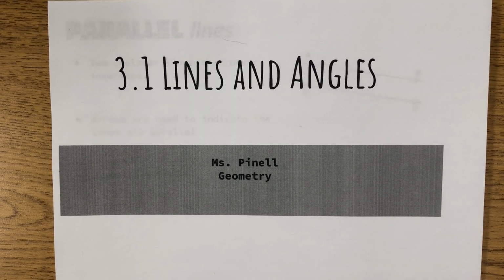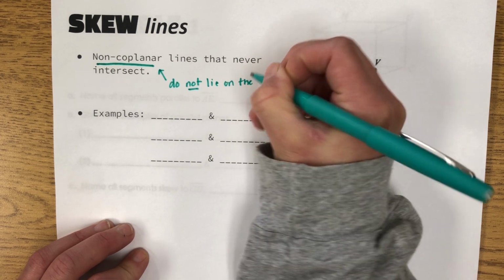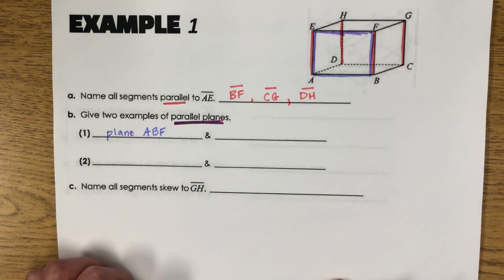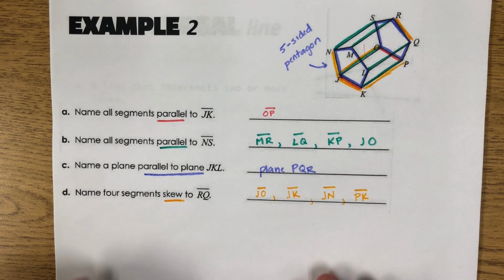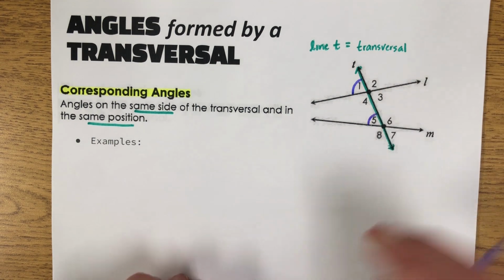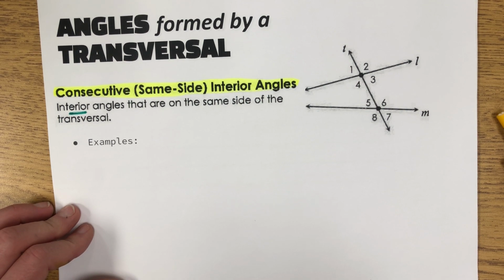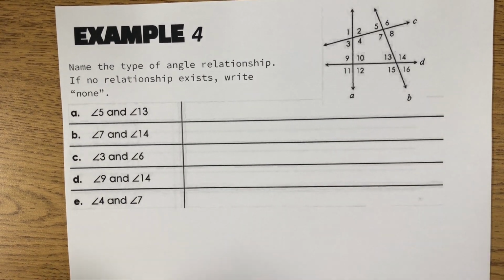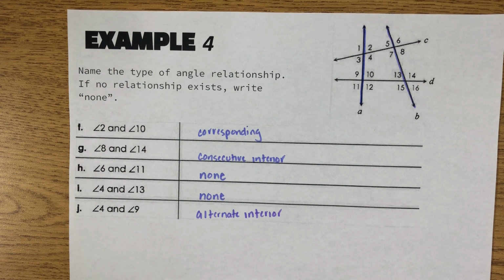3.1 Notes Video